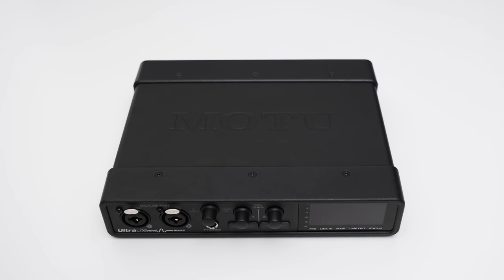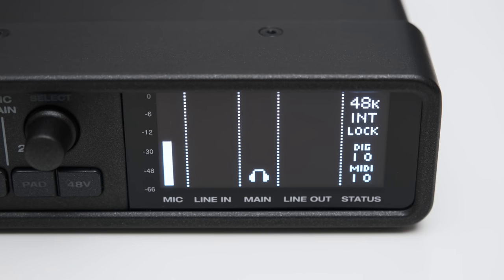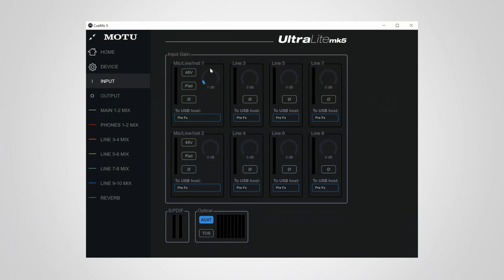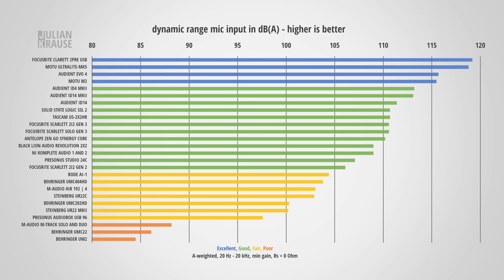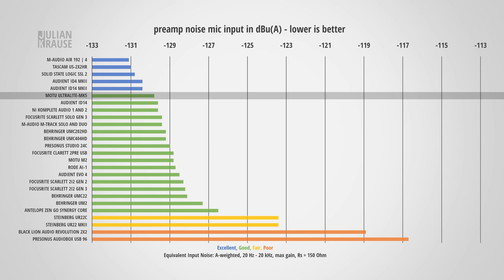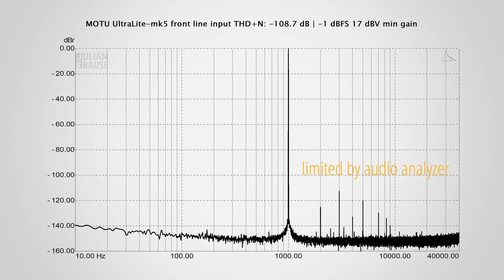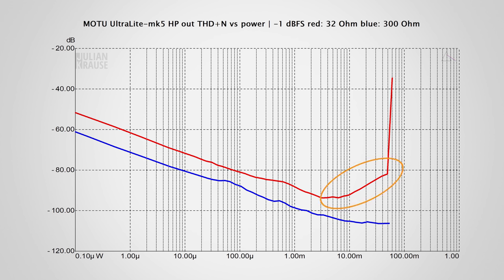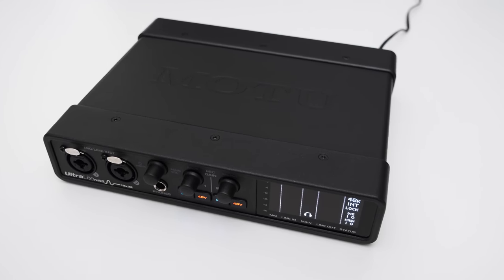MOTU UltraLite-mk5 Audio Interface - REVIEW (audio performance tested)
00:00 - Intro
00:31 - Hardware Overview
03:28 - Internals
04:12 - Software Overview
05:12 - Direct Monitoring Latency
05:23 - Round Trip Latency
05:49 - More Software Features
06:18 - Mic Input Performance
07:27 - Mic Preamp Performance
09:29 - Line Input Performance
10:53 - Main Output Performance
12:04 - HP Output Performance
13:52 - Verdict